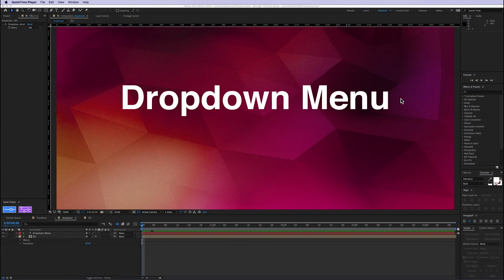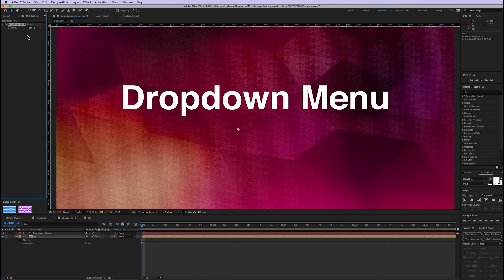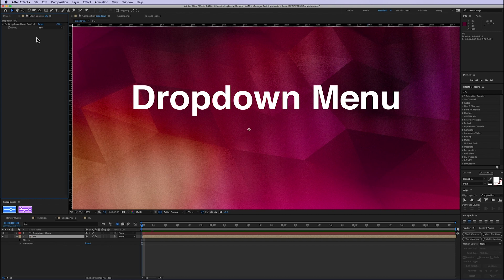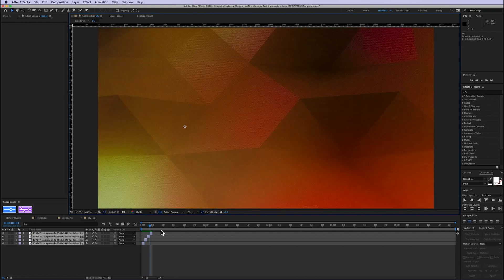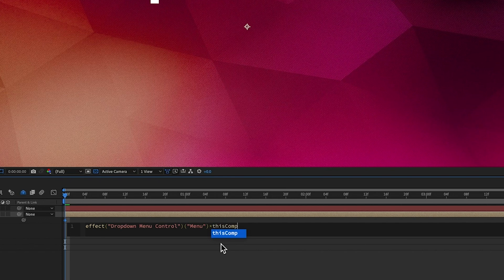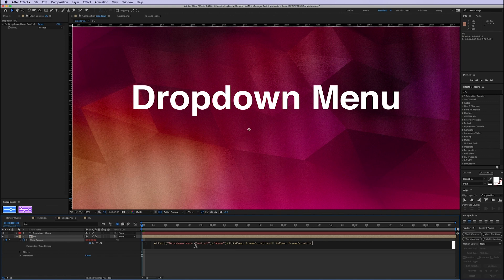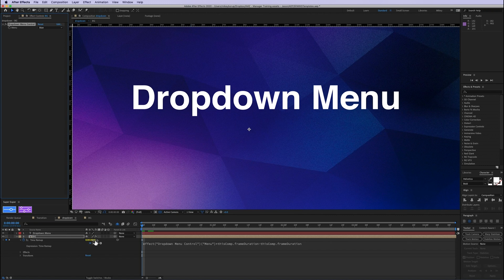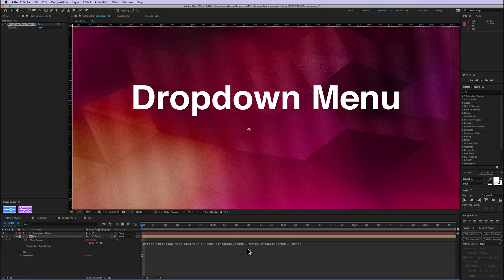Dropdown menus in after effects - simple rigging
Need a dead simple way to rig up dropdown menus in After Effects? This video is for you.  using a simple expression and not much else you can get the dropdown menu up and running.